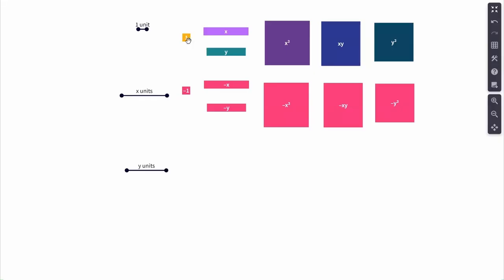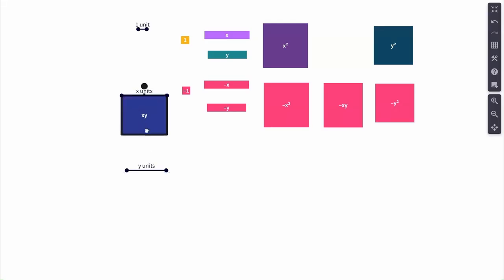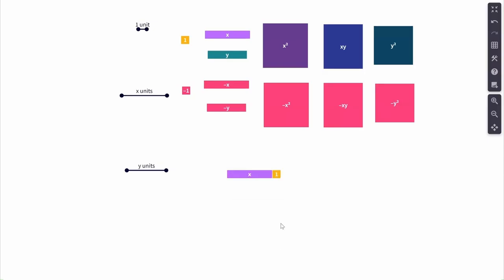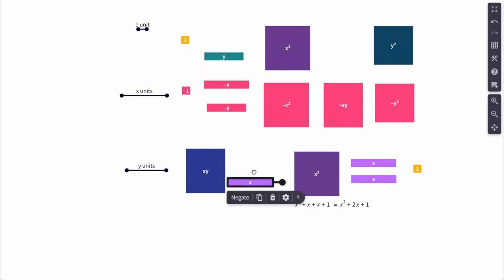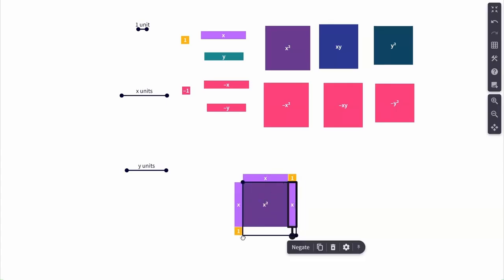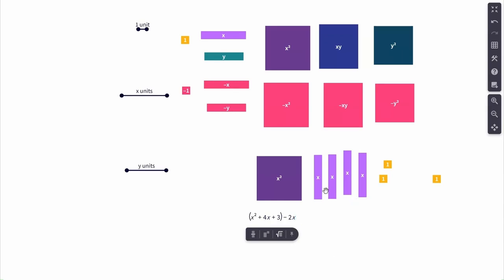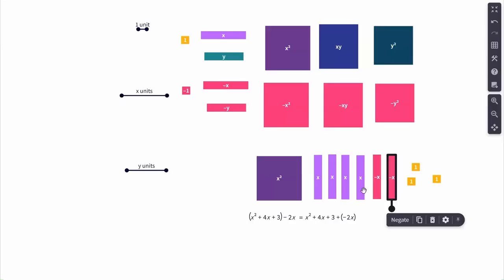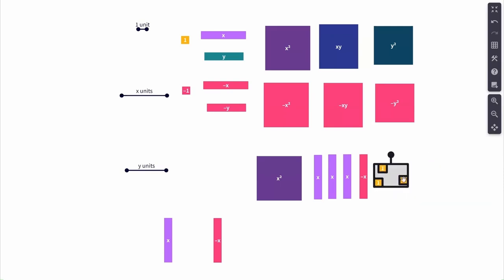Algebra Tiles Basics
I demonstrate 5 basic general principles of using algebra tiles. I hope to demystify algebra tiles. This video uses the algebra tiles available